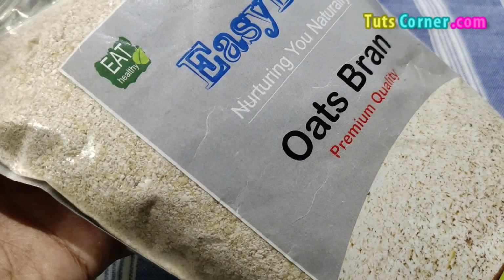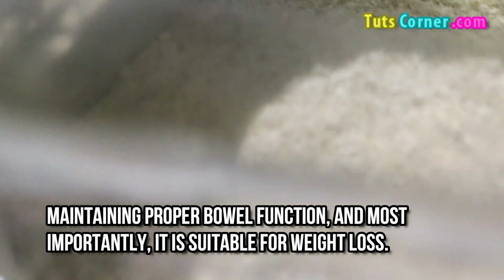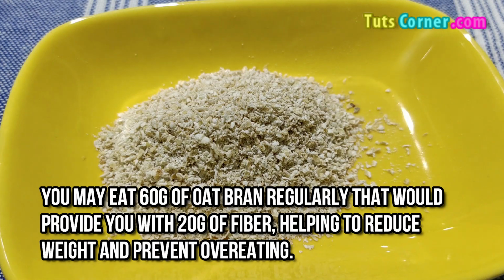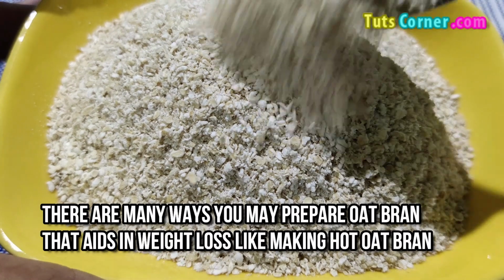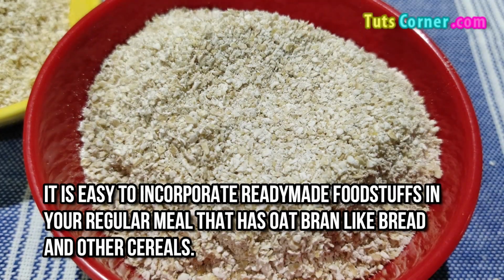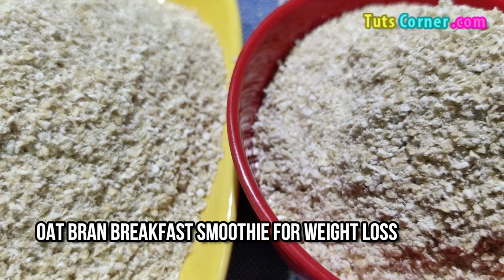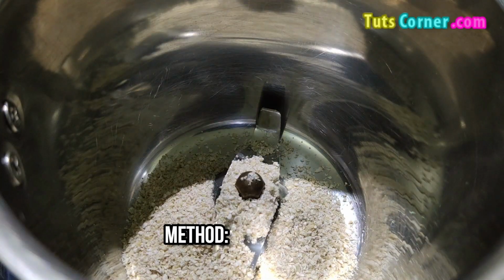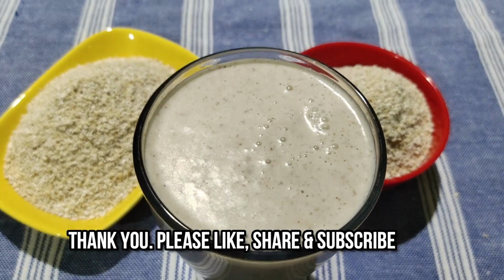How to Use Oat Bran for Weight Loss? Is Oat Bran Good for Weight Loss? Eat Oat Bran to Lose Weight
Watch to know if oat bran is good for weight loss. Also learn how to eat/use oat bran for weight loss and the benefits of eating oat bran to lose weight. Try this oat bran breakfast smoothie recipe for weight loss.
Note: Apart from weight loss, oat bran helps to lower cholesterol and blood pressure and to maintain a healthy heart. Oat bran is high in soluble fiber and it keeps you fuller for longer. It also helps to lose fat and to prevent weight gain. Consume 2.5 tablespoon or 38 grams of oat bran per day to get optimum benefits.